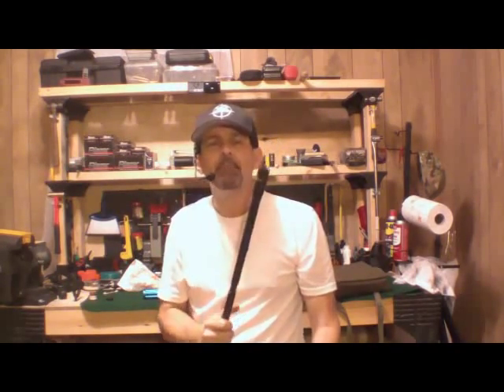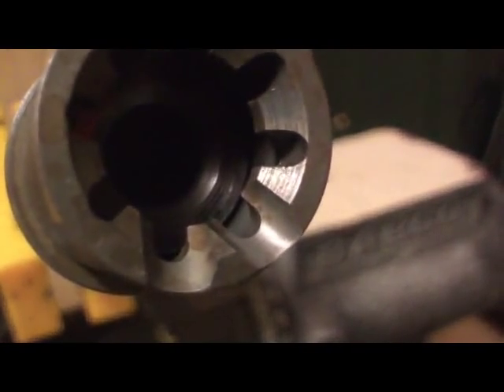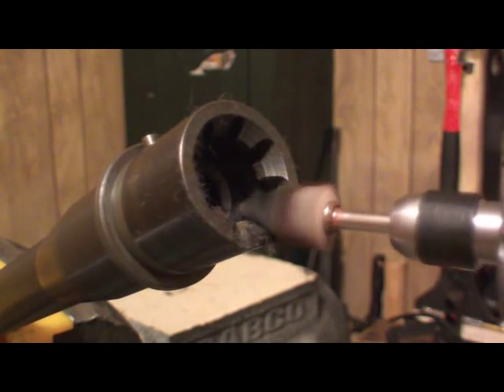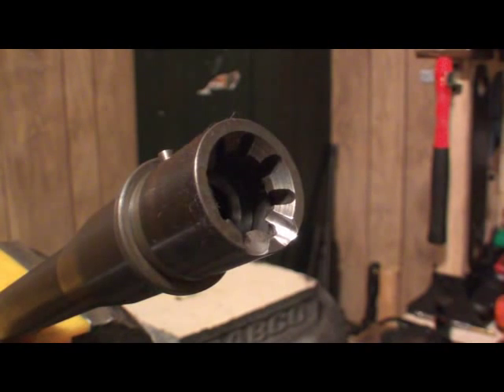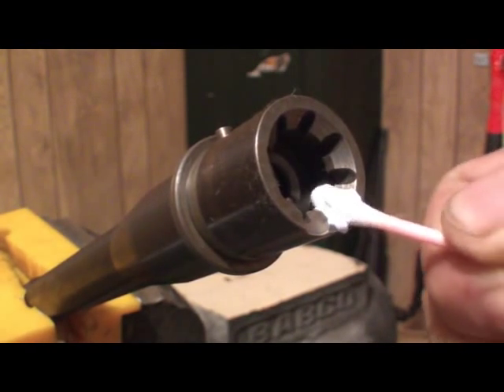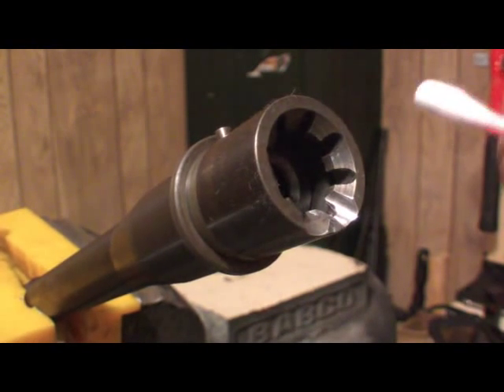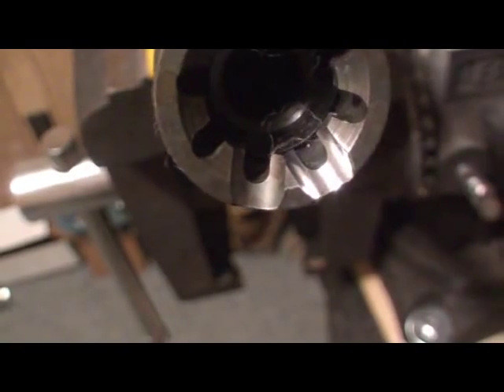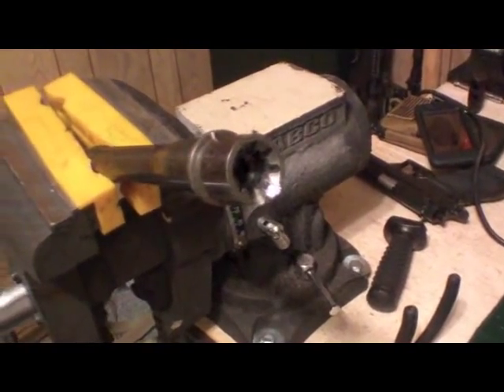Polishing the feed ramp in the AR15 and M4 Barrel Extension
This video was a requested video on how to polish and buff the feed ramps on the M4 rifle (M4 Barrel Extension) using a Dremel and some polishing compound and finishing it off with some flitz polish for a quick buff.